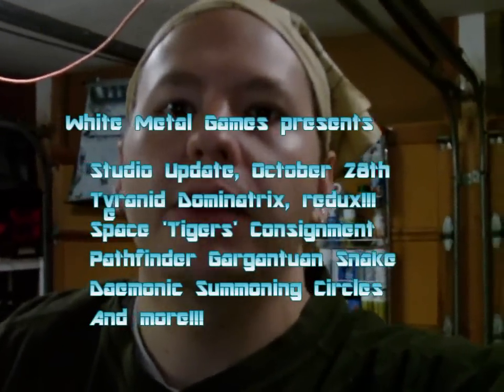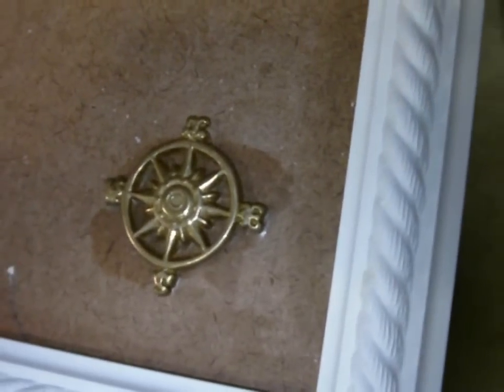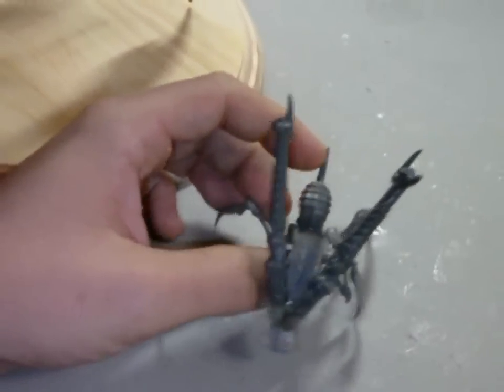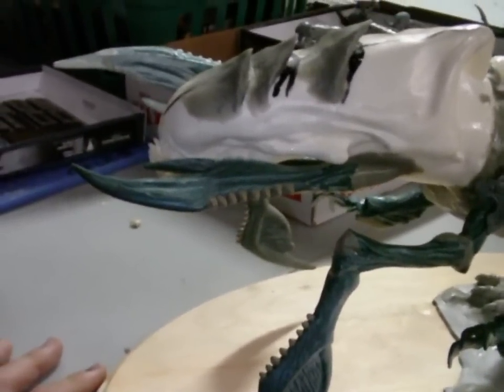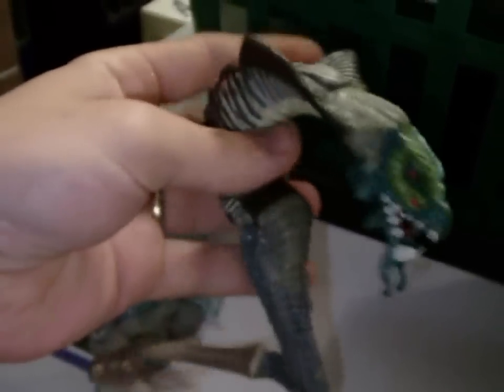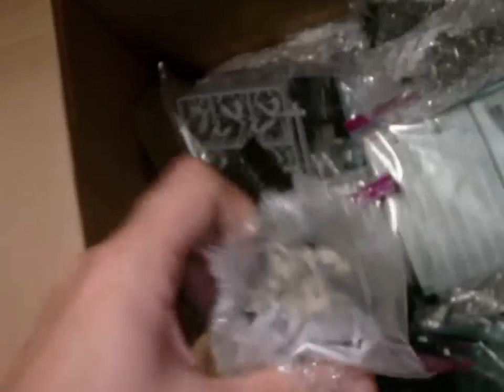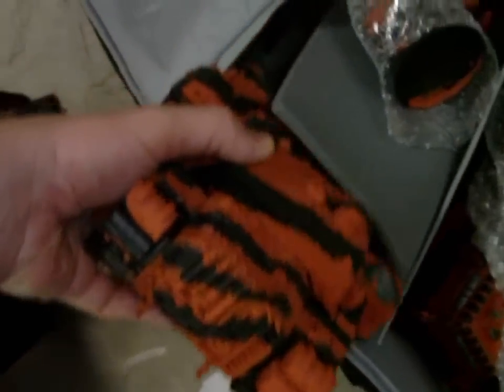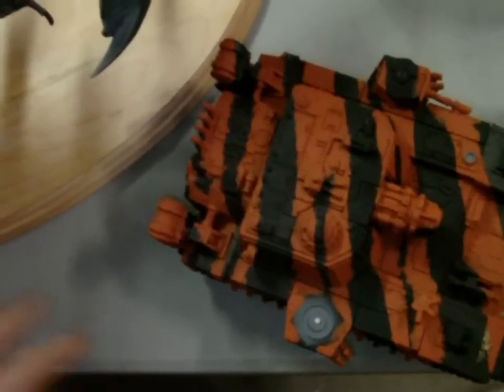WMG Studio Update Oct 28 2011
Space Tigers, Tyranid Dominatrix redux, Consignment armies, Pathfinder Gargantuan Snake miniature, Daemonic summoning circle bases, and more!